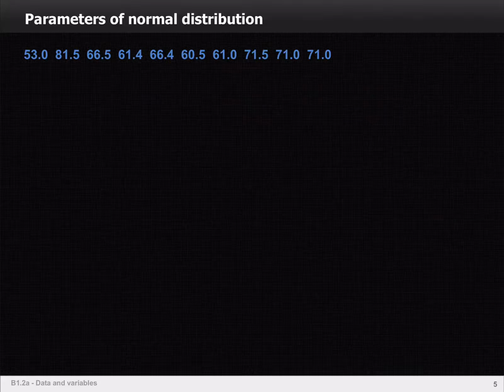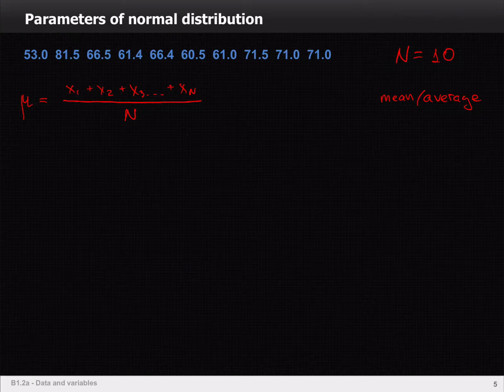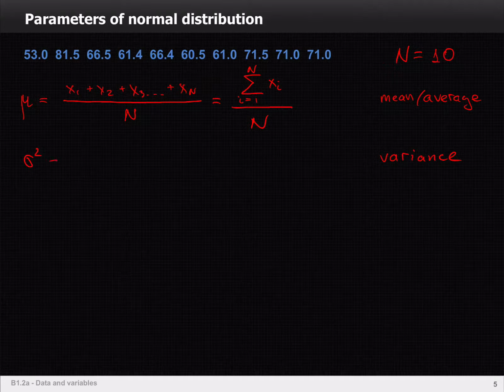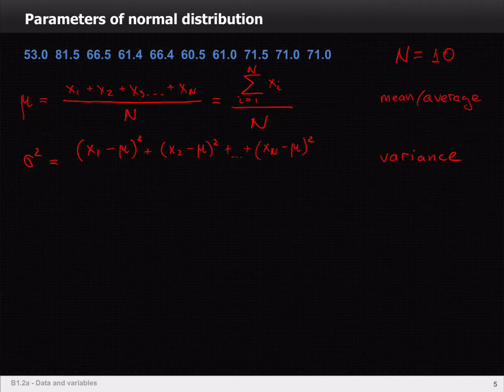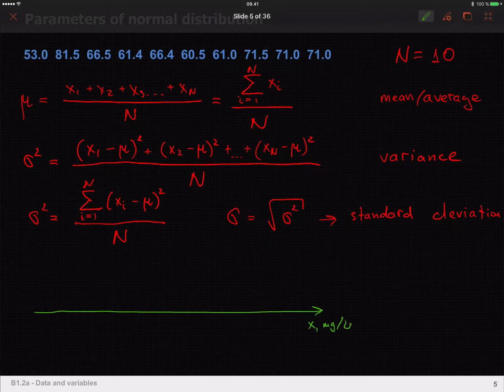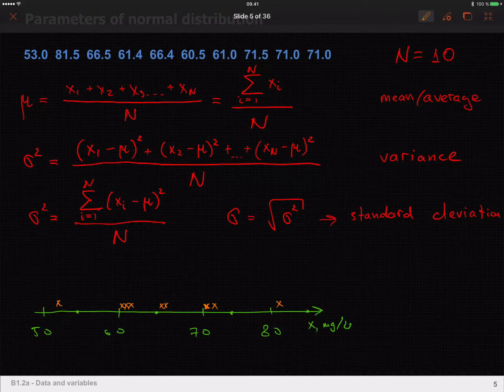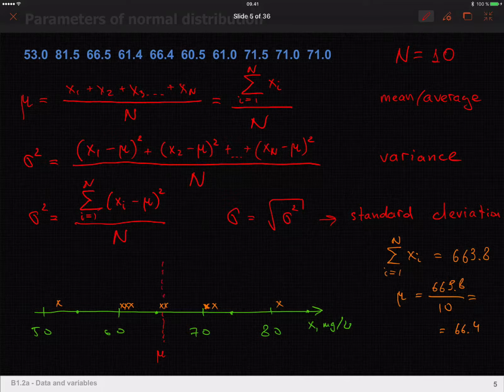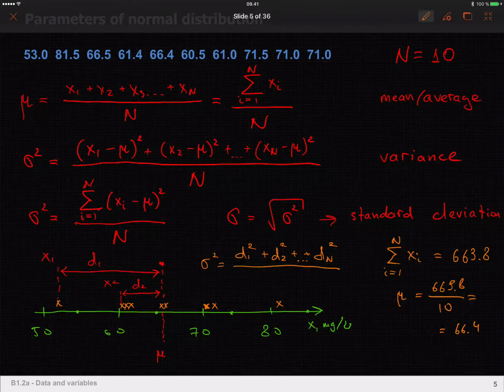B1.01o - Exploring data with statistics and plots - Parameters of normal distribution